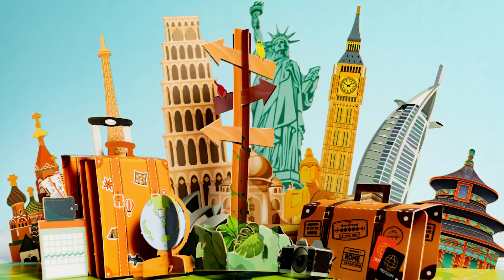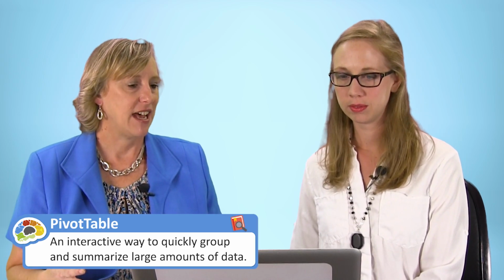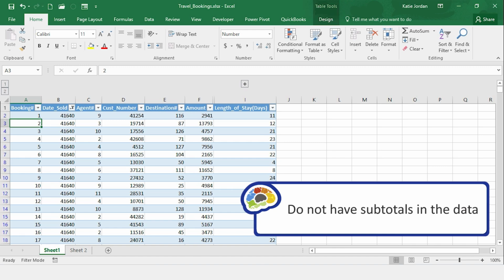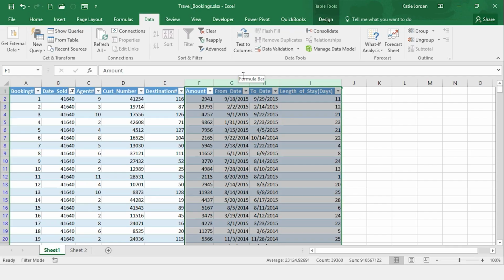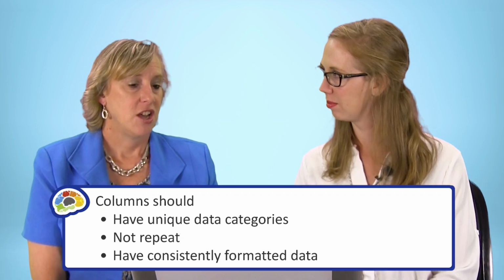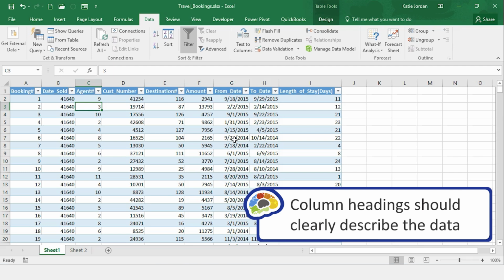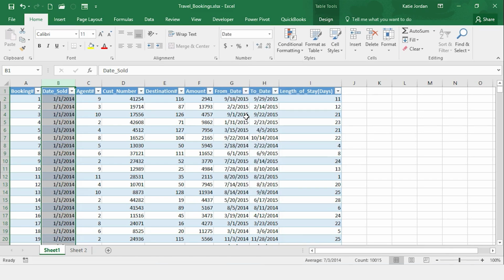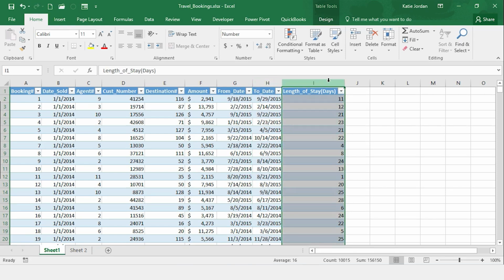Excel - Data Analysis with PivotTables - Course Sample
Get more from Excel using the power of PivotTables

PivotTables are the perfect tool to analyze large amounts of data in Excel.  The ability to summarize, visualize, and tabulate your data makes PivotTables an important option for Excel users who need to store and report on data.  You will learn how to create, format and manipulate PivotTables and PivotCharts so you can easily get the actionable results you need from your data.